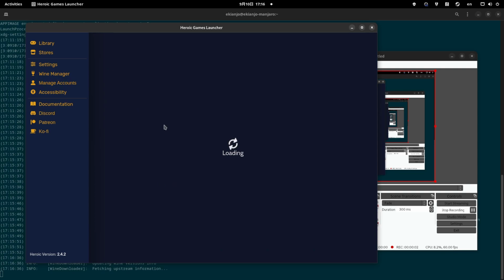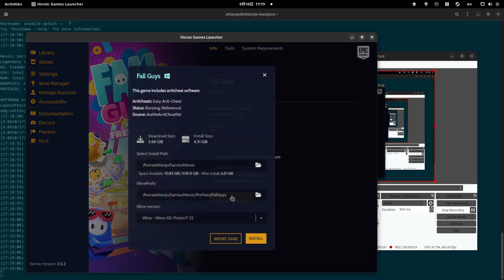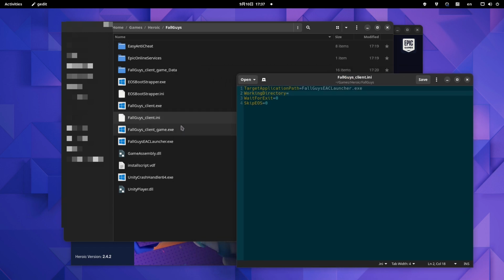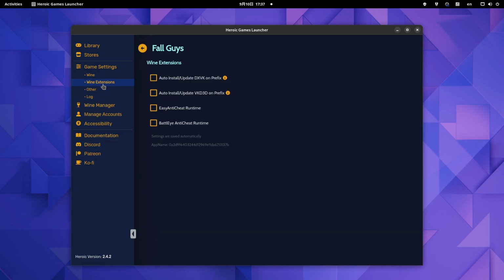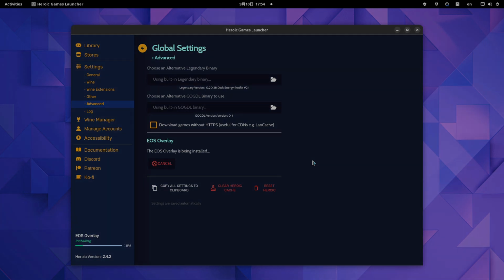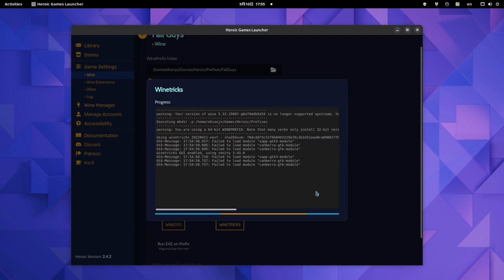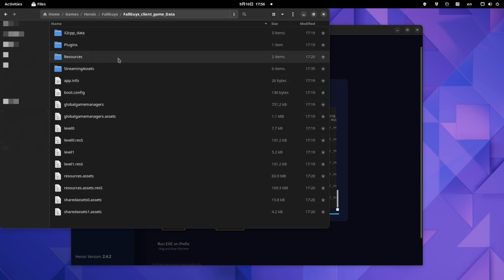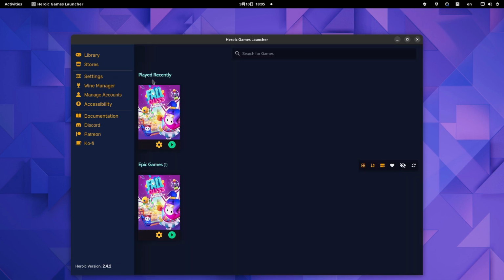Install Fall Guys on Linux in Less than 4 Minutes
How to Install Fall Guys on a Linux!!!